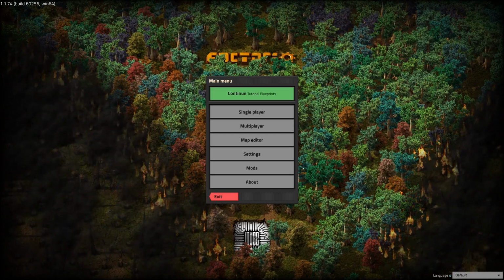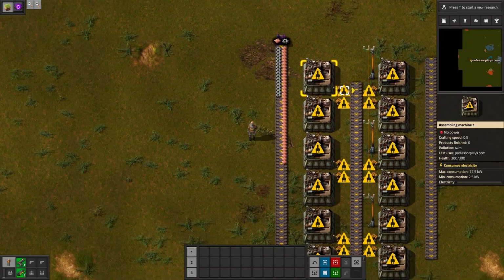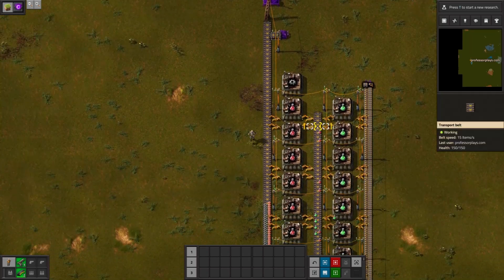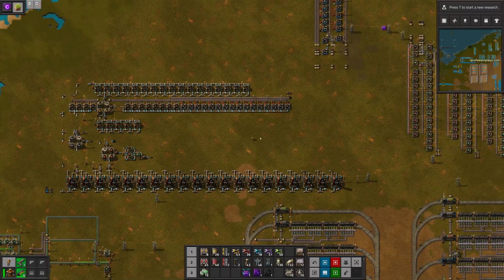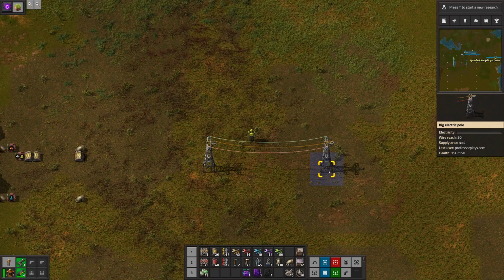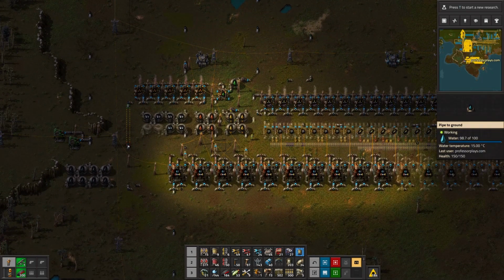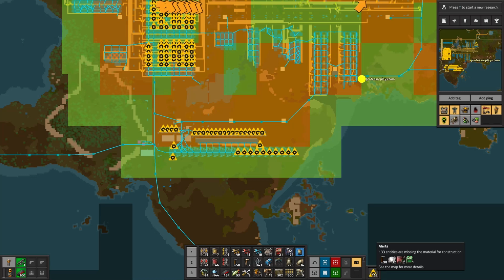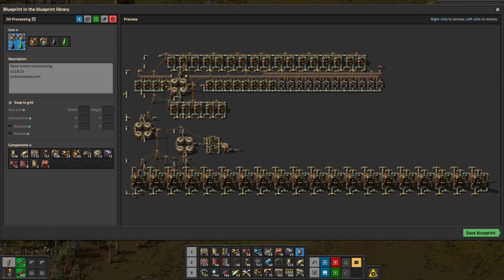Factorio Tutorial Build From Scratch ep13 Blueprints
The mods I use to create blueprints.